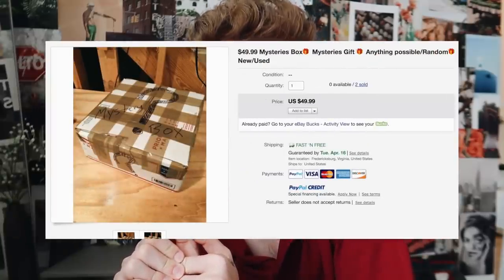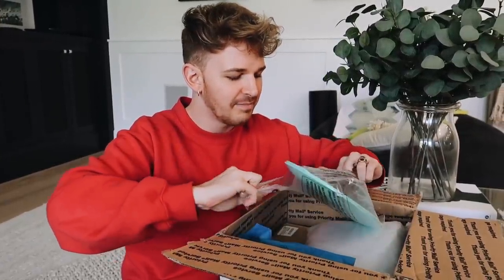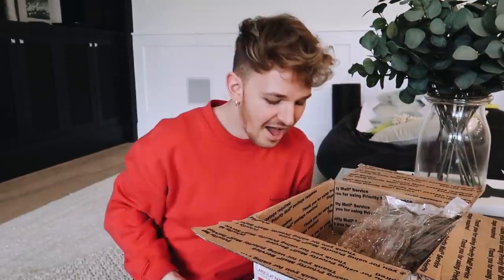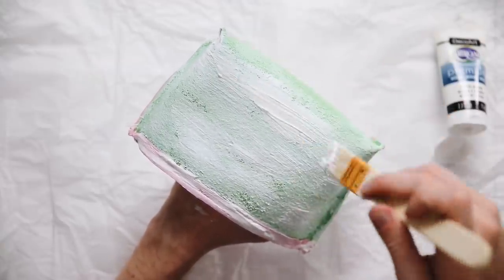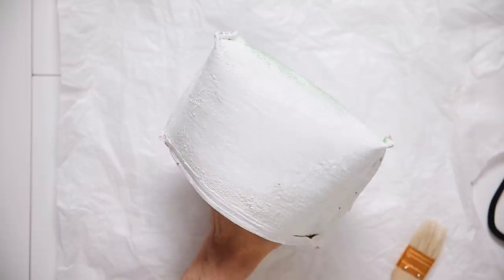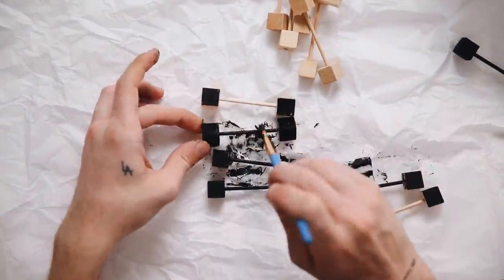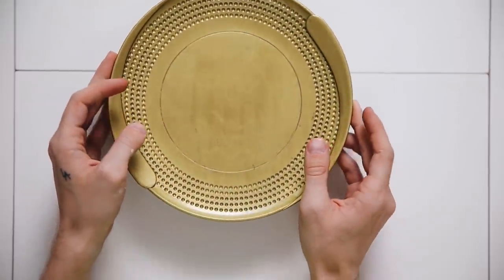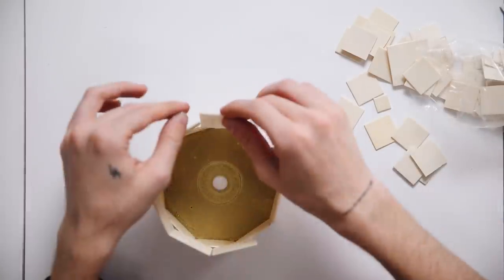Creating DIY's With an eBay Mystery Box!!! 📦 // Lone Fox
WOW! Today's video is a crazy one! I wanted to challenge myself to DIY a few projects using only a $50 eBay mystery box. This box was full of random household items that I turned into a few cute and function-able room decor accessories!